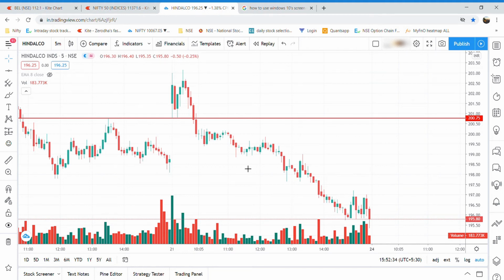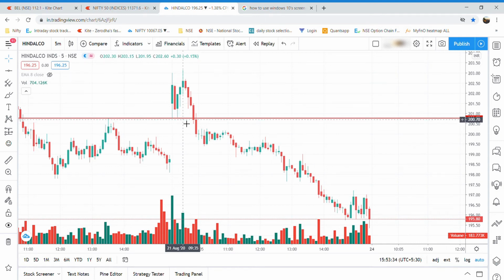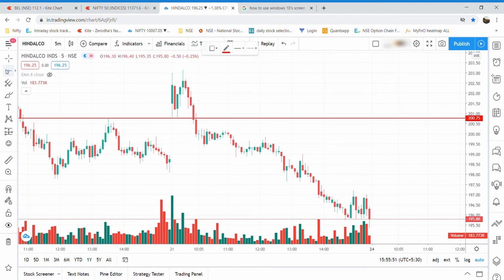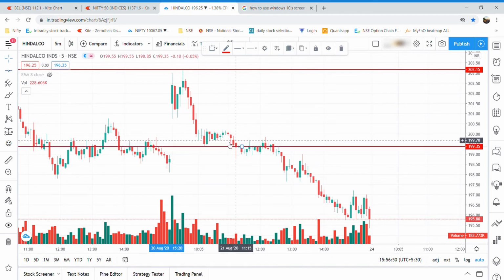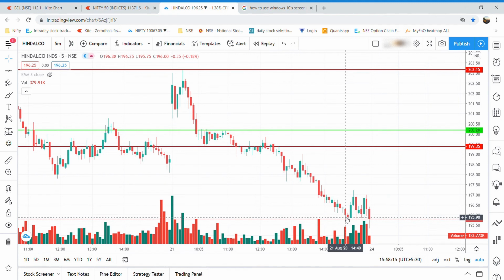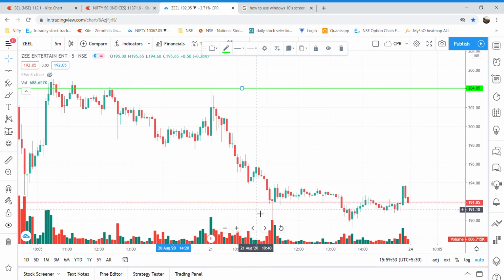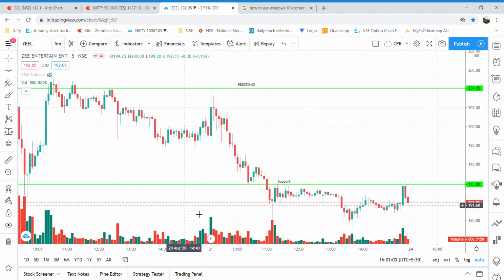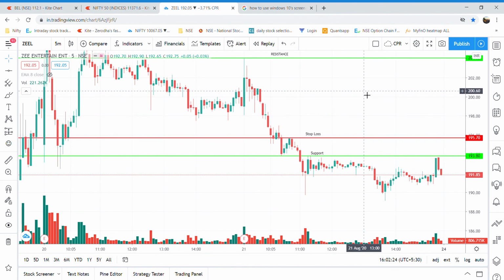Support and Resistance on a Intraday Chart.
Hey guys
this video is to show you guys again how to mark the initial support and resistance on a chart for intraday.
I have tried to explain what to do if a support or resistance line is breached before the opposite line is created.

Hope you guys like what i have tried to share and would like to hear from you.
Cheers.